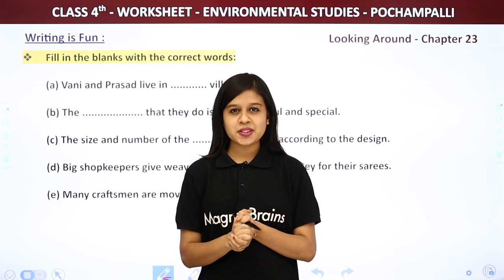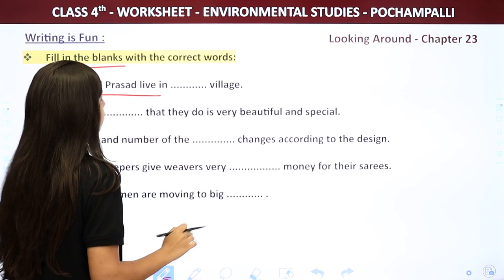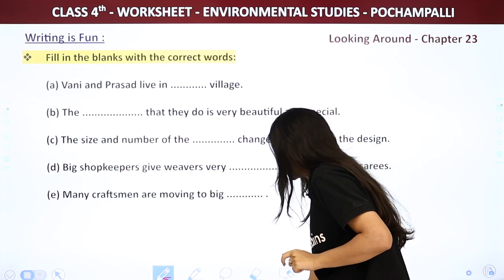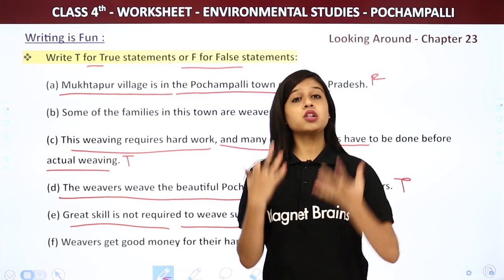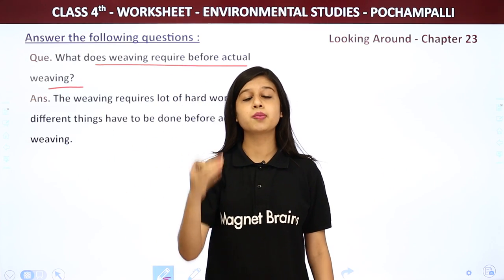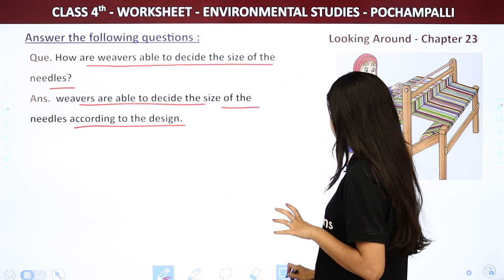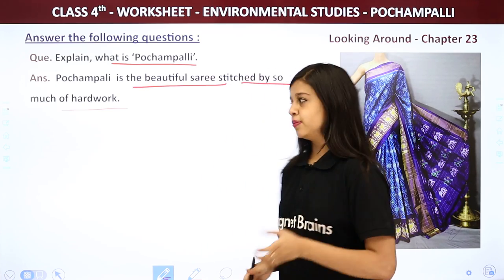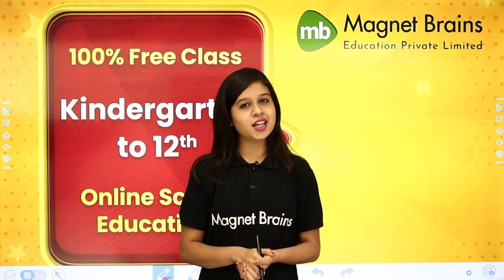Pochampalli - Worksheet Solutions | Class 4 EVS Chapter 23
✔️ Class: 4th
✔️ Subject: Environmental Studies
✔️ Chapter: Pochampalli
✔️ Topic Name: Worksheet
✔️ Topics Covered in This Video: Worksheet Solutions of Pochampalli